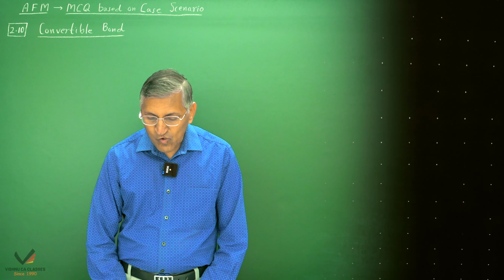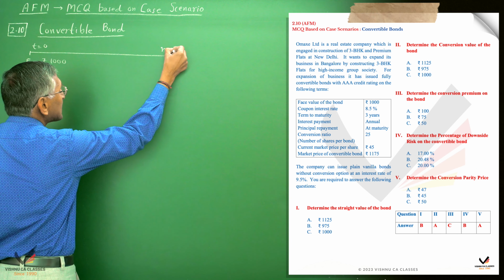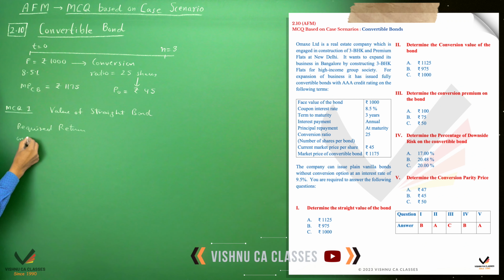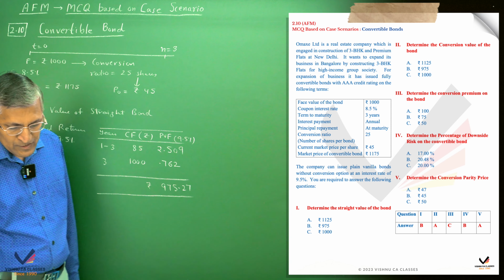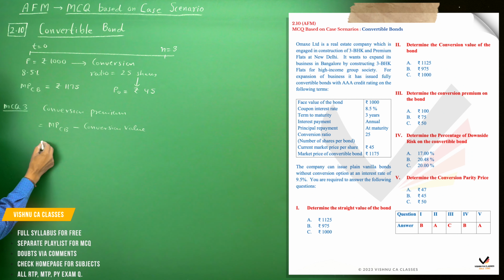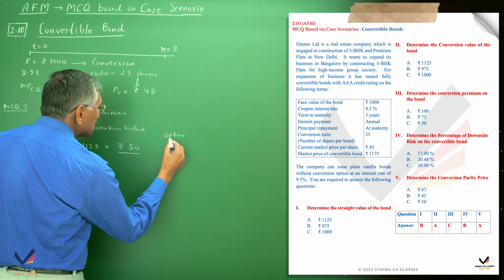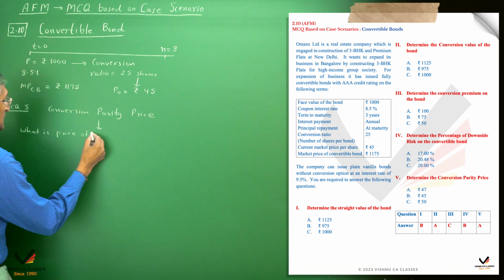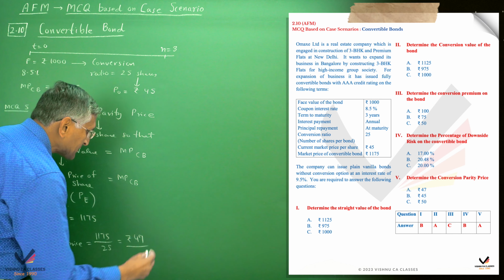MCQ based on Case Scenarios | CA Final AFM | Convertible Bonds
Welcome back to our CA Final AFM MCQ series! 📚 In this episode, we're diving deep into the fascinating world of Bond Valuation. 📈

Equity Risk is a critical topic for financial management, and mastering it is key to success in your CA Final AFM exams. 💼

In this video, we'll present you with a series of Multiple Choice Questions (MCQs) based on Case Scenarios as introduced by ICAI's new syllabus applicable from May 2024

So, grab your notepad, sharpen your pencils, and let's tackle these MCQs together. By the end of this session, you'll feel more confident in your ability to handle these MCQ's for your exam and securing the 20 marks 💪

Let's begin our journey into acing the world Chartered Accountancy ! 🚀

Topic     : Convertible Bonds
Subject : Advanced Financial Management (AFM)
Course  : CA Final

0:00 - Intro
0:14 - MCQ 2.10 (Convertible Bonds)
2:30 - Part 1 (Straight Bond)
4:46 - Part 2 (Conversion Value)
5:43 - Part 3 (Conversion Premium)
6:48 - Part 4 (Downside Risk)
8:36 - Part 5 (Parity Price)
10:30 - Outro

Full Syllabus for various subjects of CA Inter & Final is covered on our channel for FREE.
Link to all our PDF Notes are available in the description box of respective videos !
New Lectures uploaded daily !
All Subjects are updated regularly in accordance to new amendments by ICAI